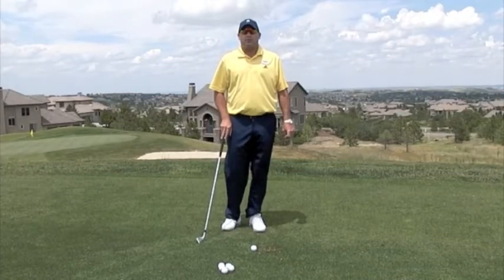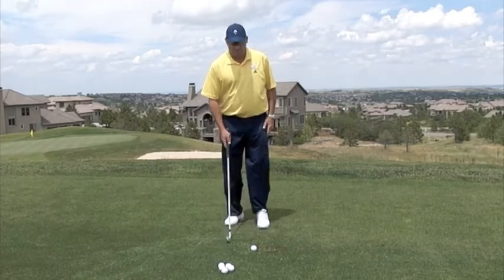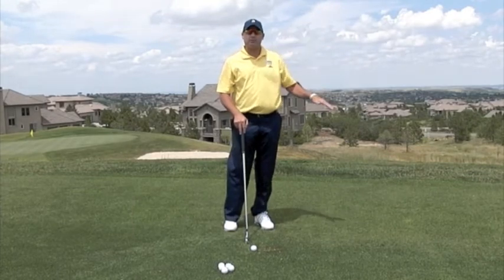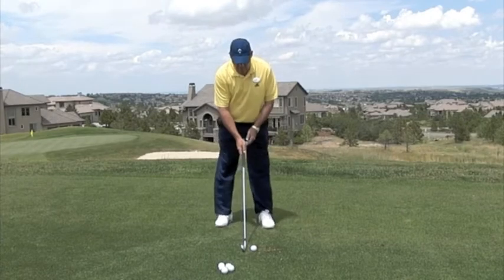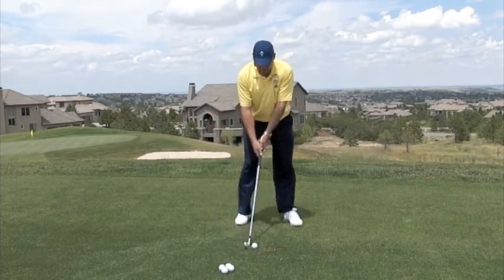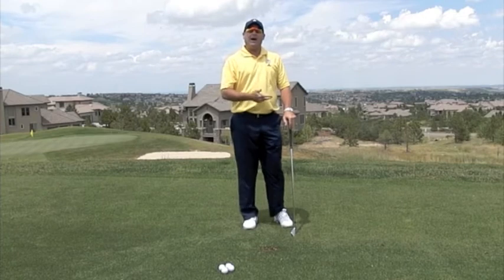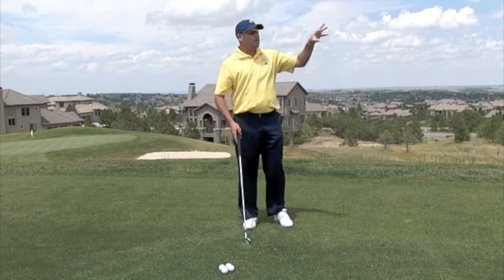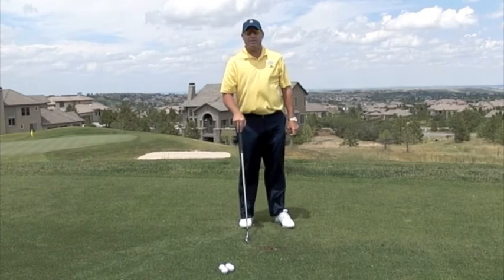How to Practice your Trajectory?